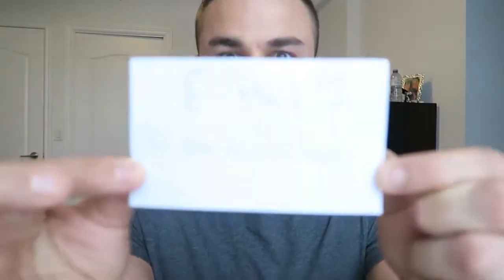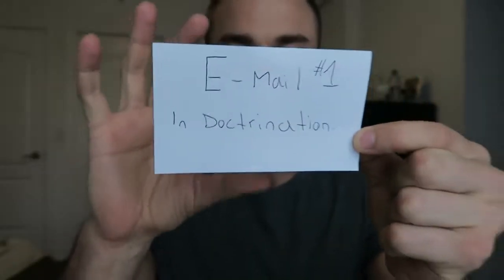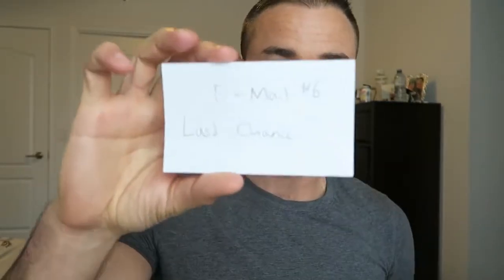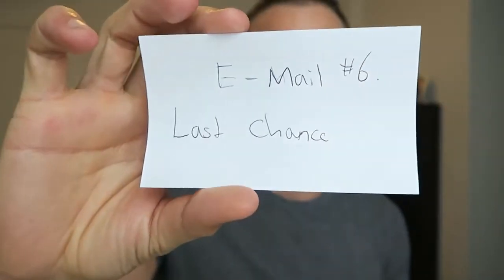Sales Funnel Strategy - How To Build a 7 Figure Sales Marketing Funnel